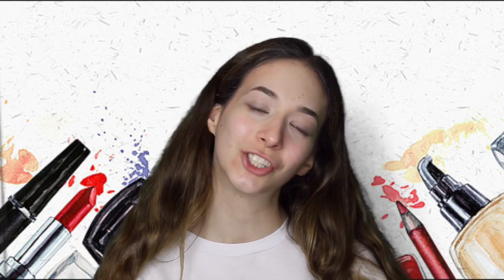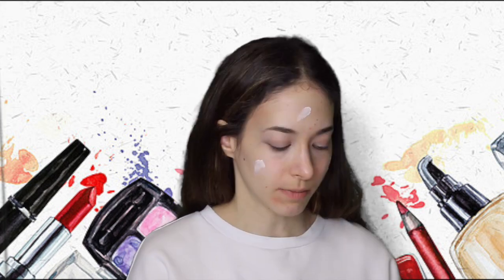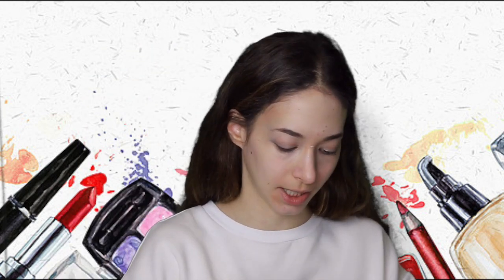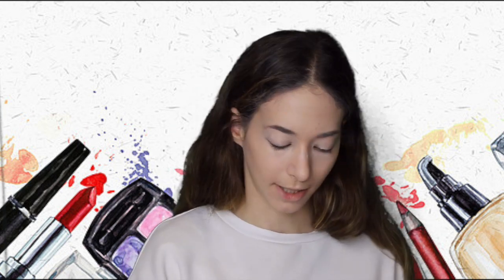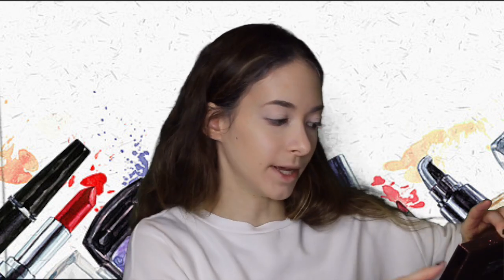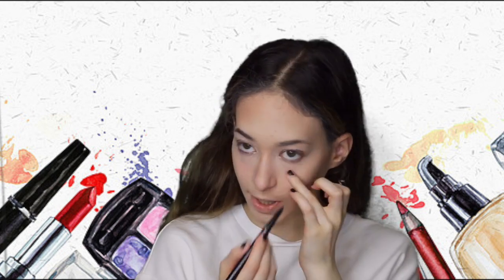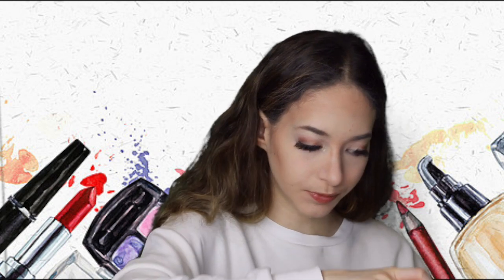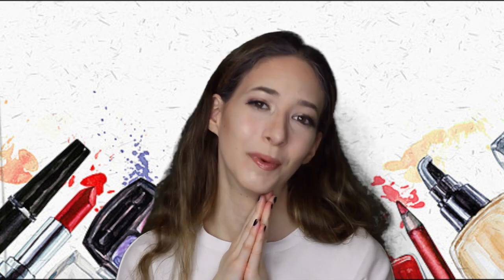No Mirror Makeup Challenge - Sasha Anne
Hello my Winter Princesses and Queens. I hope you enjoyed this video. If you did be sure to "Thumbs up" and leave me notes in my comments!

LET’S CONNECT!

HIGHLIGHTED PRODUCTS USED
💋YSL Radiance Awakening Foundation
💋Kat Von D Pressed Powder
💋P. Louise Eye Base
💋ABH Dip Brow Pomade
💋ABH Sultry Palette | Colors used: Twig in crease, Dystopian  in outer crease
💋Too Faced Pumpkin Spice Palette | Colors used: Oh My Gourd in crease, Golden Pumpkin on lids, Something Sweet in tear duct and under the brow
💋Tarte eyeliner
💋Too Faced Better Than Sex Mascara
💋Ardell false lashes
💋Kylie Cosmetics Dolce K lip liner
💋Too Faced Pumpkin Spice lip gloss
💋 Nars creamy concealer in vanilla
💋Ofra Highlighter in Star Island
💋Kylie Cosmetics blush

100% my own.  Thank you for all your support!

Age: 19

Birthday: July 3rd (half birthday January 3)